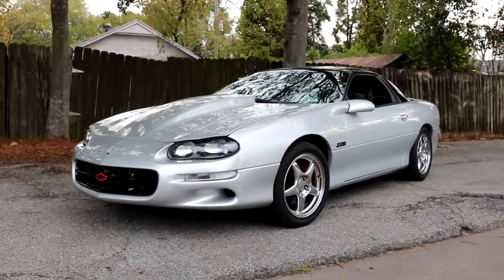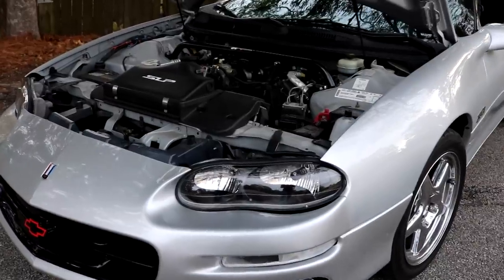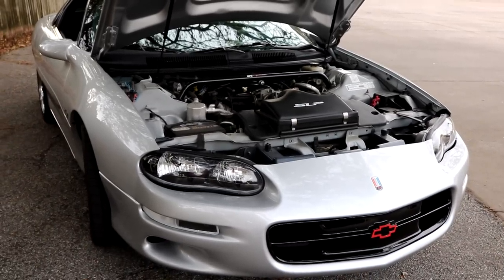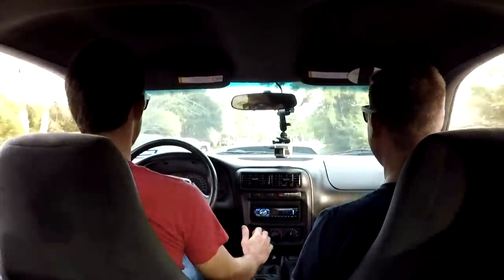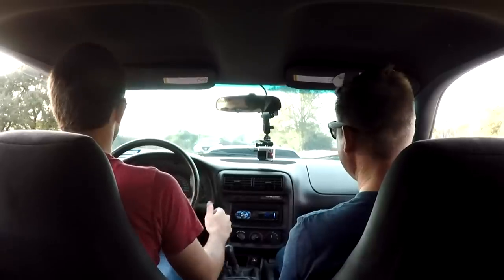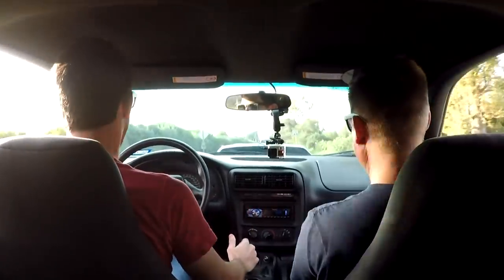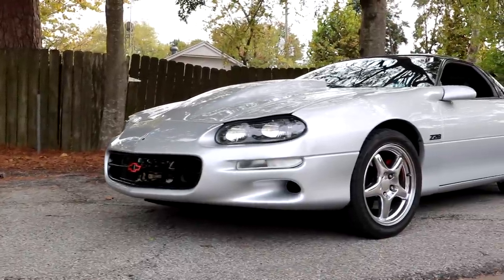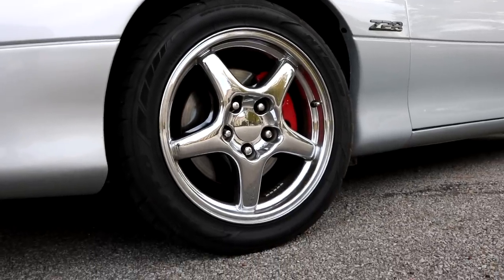Modified 2002 Camaro Z28 Driving Review (500hp+)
Driving a modified 2002 Camaro Z28 with over 500hp and 34,000 original miles!! Huge thanks to the owner for letting me review this beast and for being a part of the video!

Car Cleaning Discounts:
Save 15% on your Adams Polishes order with the code "RPPRODUCTIONS"

T-Shirt Discounts:
Save 10% on your BecauseRaceCarStore T-Shirt order with the code “RP Productions”